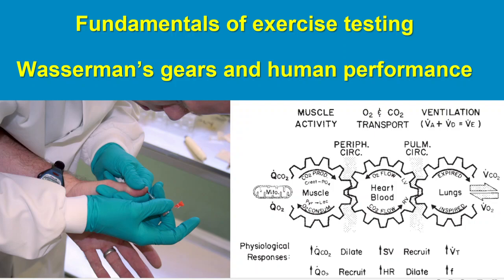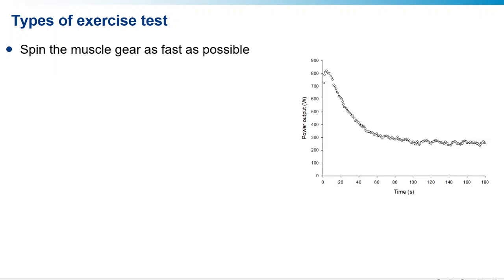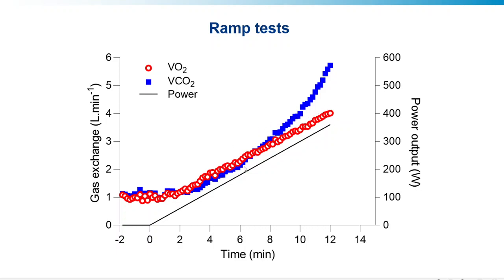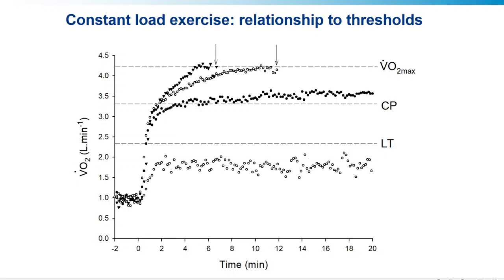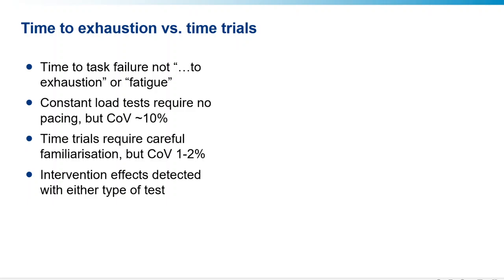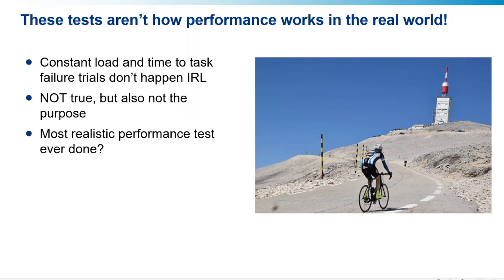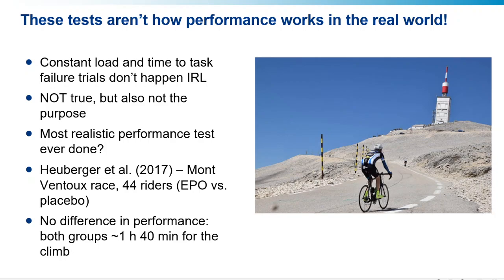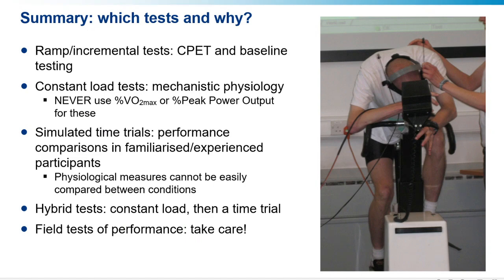Fundamentals of Exercise Testing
A few thoughts about exercise testing and its physiological basis.  I cover the basic types of test from the point of view of Wasserman's gears model, as well as highlighting potential pitfalls of each test.